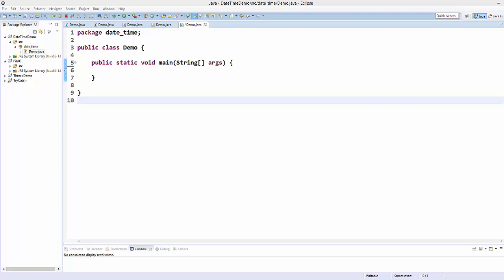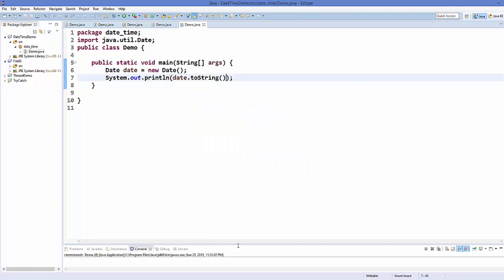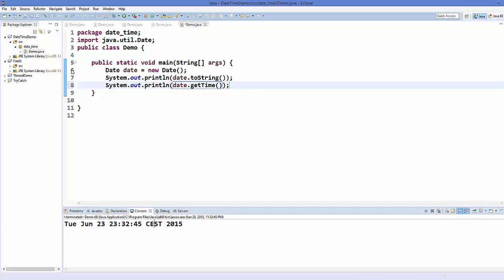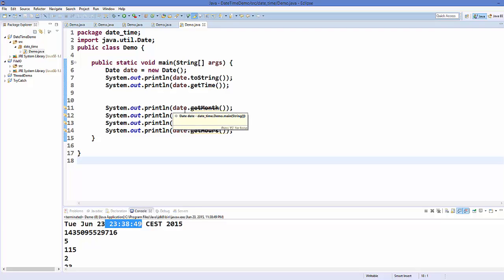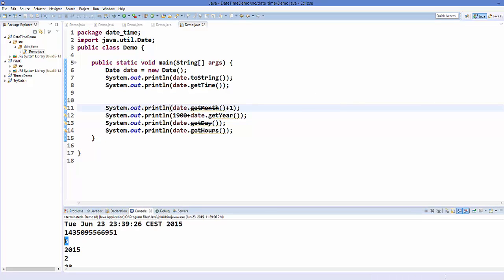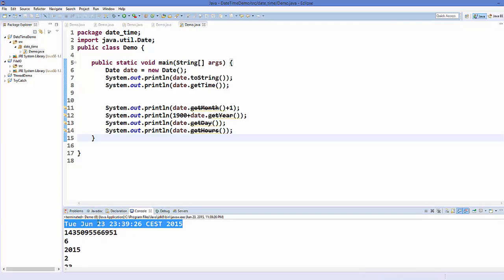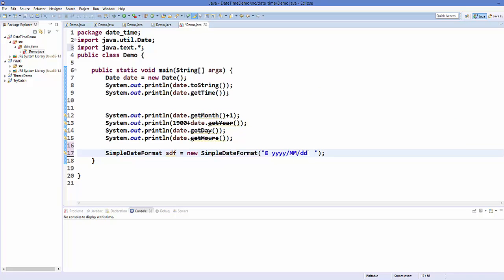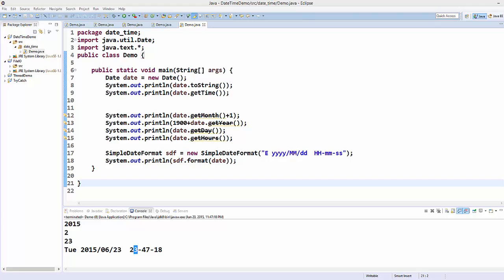Java Tutorial For Beginners 40 - Using Date & Time + formatting Date using SimpleDateFormat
java date time
java date time format
java time
java date time tutorial
java date time difference
java date time utc
java date time format example
java date time picker
java date time string
Searches related to SimpleDateFormat
simpledateformat example
simpledateformat patterns
simpledateformat example in java
simpledateformat timezone
simpledateformat yyyy-mm-dd
simpledateformat formats
simpledateformat milliseconds
simpledateformat parse